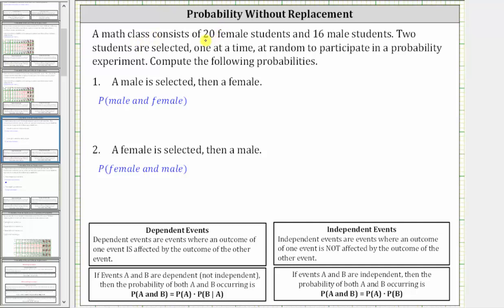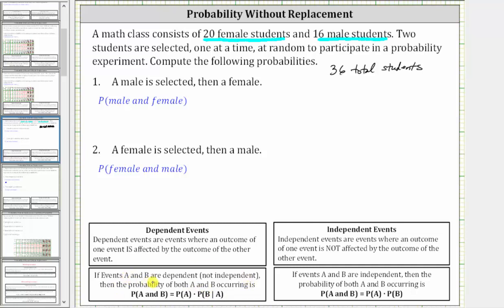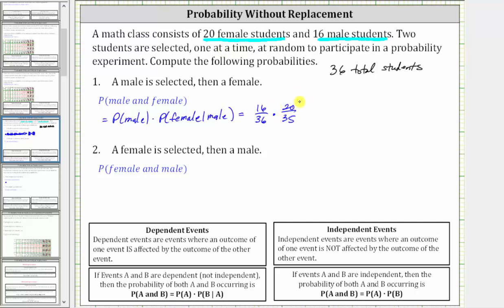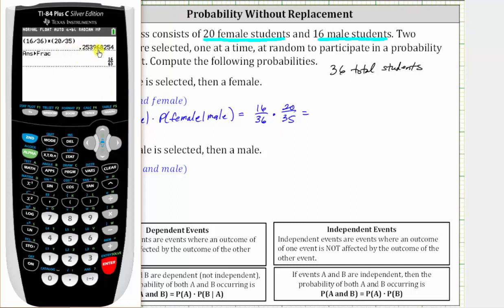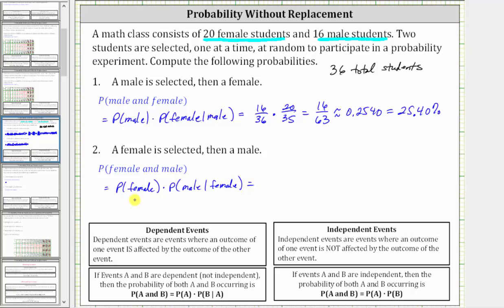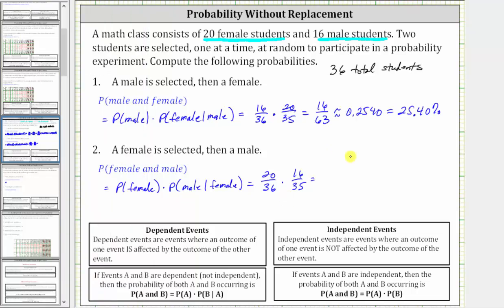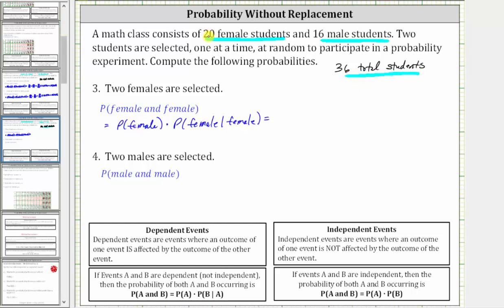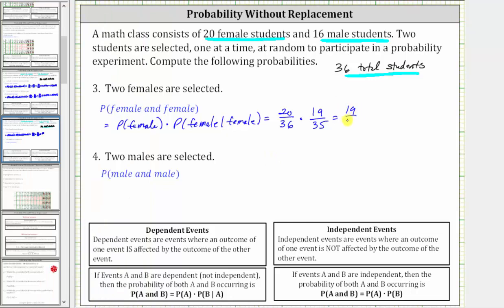Probability Without Replacement (Dependent): Selecting Students in Order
This video explains how to determine the probability that two dependent events both occur.